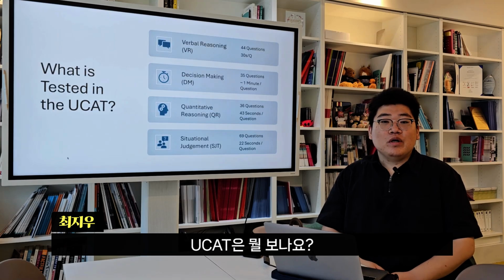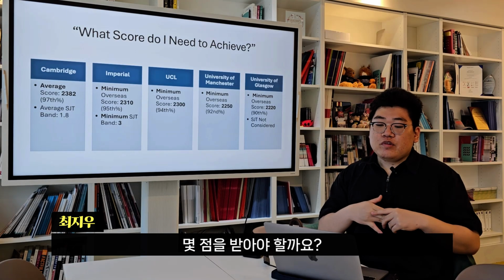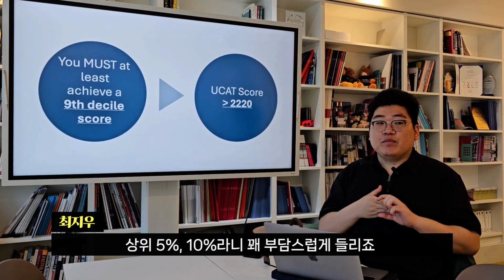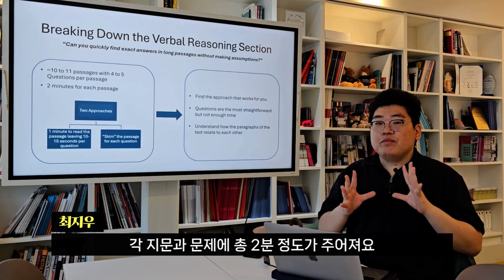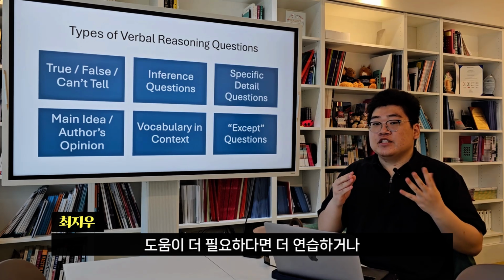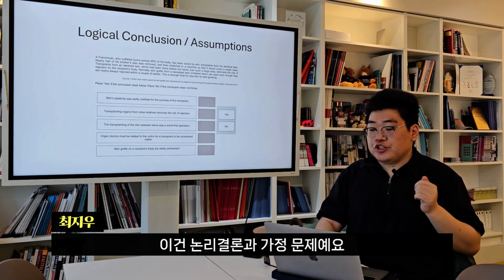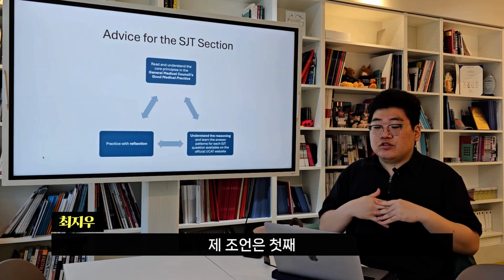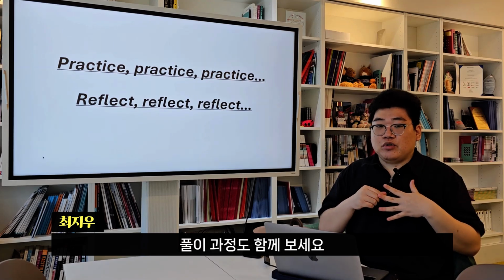영국의대 지원 전략｜임페리얼 의대생이 알려주는 UCAT, 2250점 이상이 필요한 이유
안녕하세요, 사람사랑유학원입니다.

영국 의대 지원을 준비한다면 반드시 알아야 하는 시험, UCAT.
이번 영상에서는 UCAT이 어떤 시험인지, 각 영역별 문항 수와 시간, 점수 구조, 해외 지원자 기준으로 어느 정도 점수가 필요한지, 그리고 영역별 준비 전략까지 정리했습니다.

특히 한국 학생들이 비교적 강점을 보이기 쉬운 수리추론(QR)과 의사결정(DM)에서 점수를 확보하는 전략, 가장 어려워하는 언어추론(VR) 접근법, 그리고 SJT를 준비할 때 꼭 알아야 할 GMC 원칙과 공식 자료 활용법까지 함께 다룹니다.

영국 의대 지원을 준비하는 학생이라면, UCAT을 막연히 두려워하기보다 어떻게 전략적으로 준비해야 하는지 확인해보세요.

00:00 인사 및 영상 소개
00:17 UCAT은 어떤 시험인가요?
00:33 UCAT 영역별 문항 수와 시간
00:49 UCAT 점수는 어떻게 나오나요?
01:06 해외 지원자에게 필요한 UCAT 점수
01:34 2025년 기준 상위권 점수와 영역별 점수
02:01 영국 의대별 UCAT 점수 예시
03:00 경쟁력 있는 UCAT 점수는 어느 정도일까?
03:52 UCAT 준비 전략의 핵심
04:47 DM과 QR에서 점수 확보하기
05:07 언어추론(VR) 접근법
05:25 언어추론 풀이 방식 두 가지
06:24 언어추론에서 문단 흐름을 잡는 법
07:49 의사결정(DM) 영역 전략
08:44 수리추론(QR) 영역 전략
09:50 SJT 영역 준비법
10:24 GMC 원칙과 SJT 답안 패턴
11:13 UCAT 추천 자료와 공식 자료 활용법
11:44 마지막 조언: 연습과 복습의 중요성
12:08 문의 안내 및 마무리

"Beyond the University"
"학생들의 목소리가 들리는 곳"